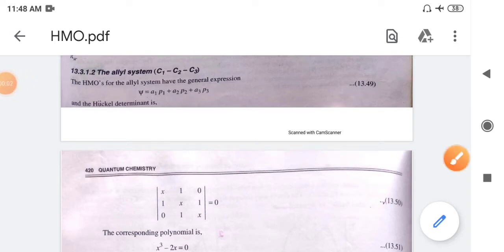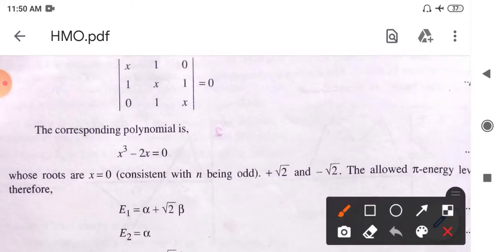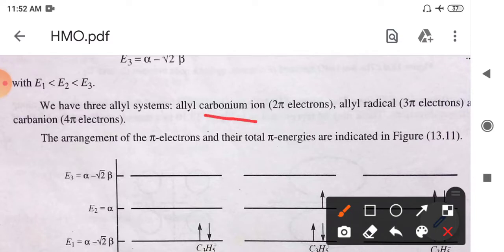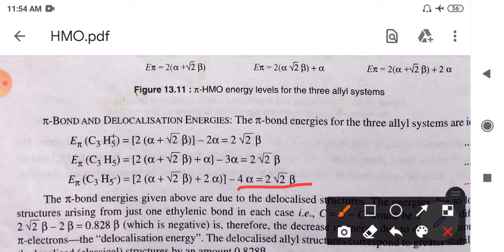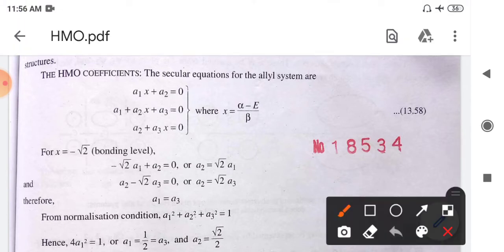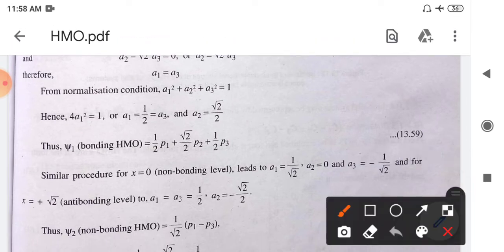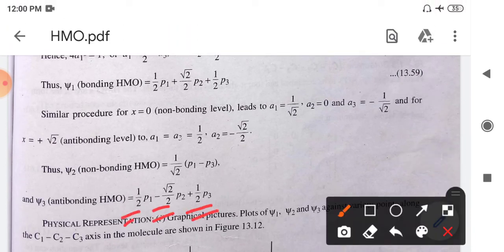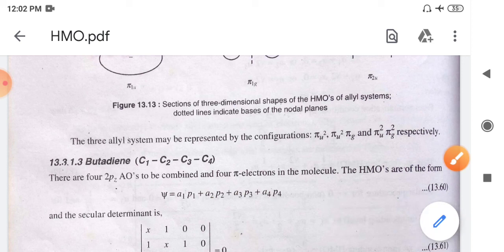Quantum Chemistry Lecture 13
Allylic system